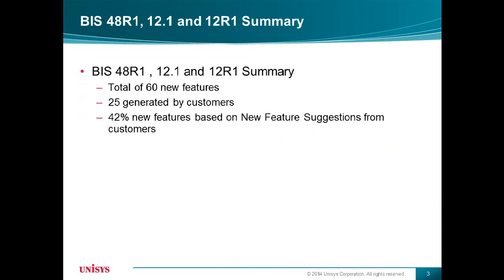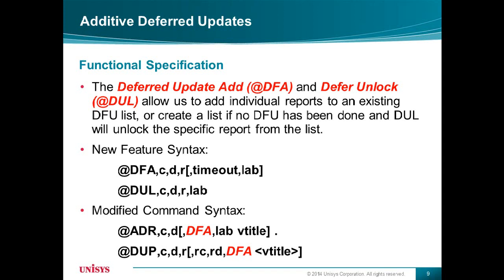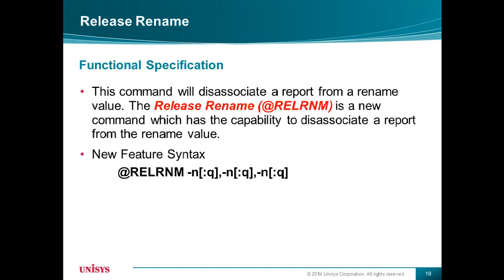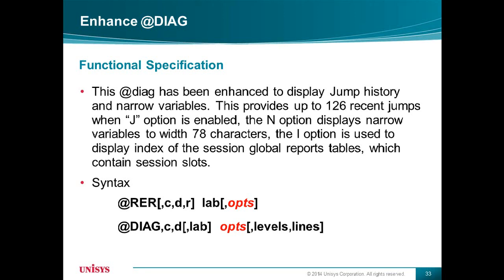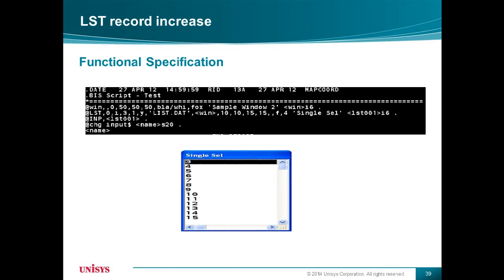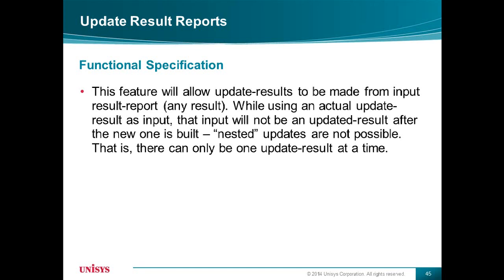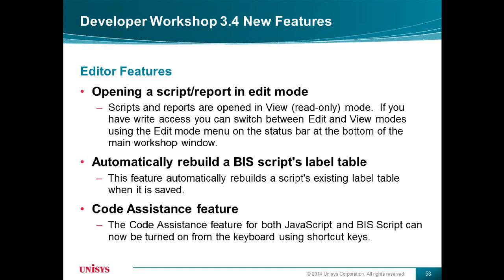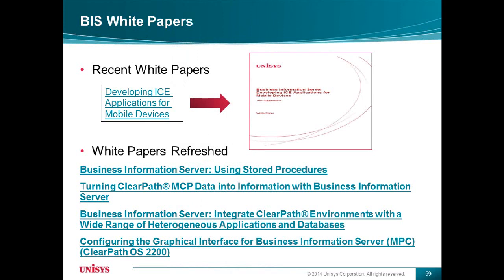Announcement of BIS Release 12.1 for Windows and 12R1 for Linux and Oracle Solaris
Unisys ClearPath Forward / Business Information Server